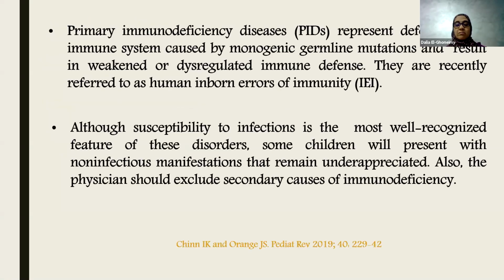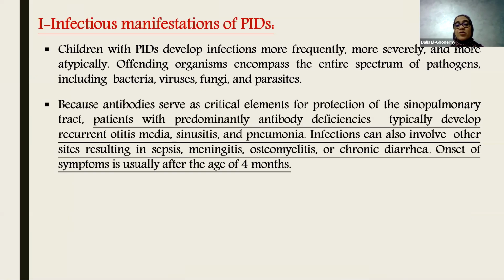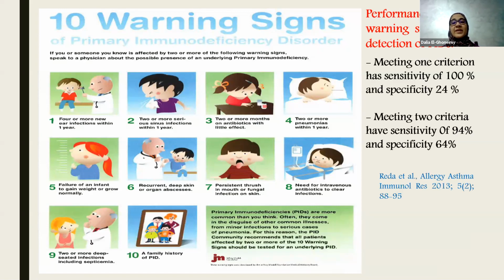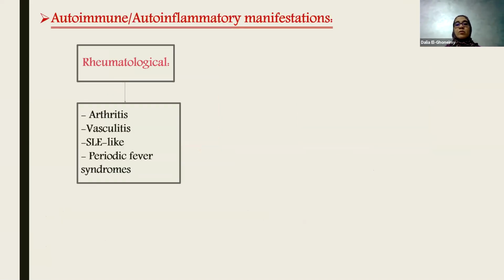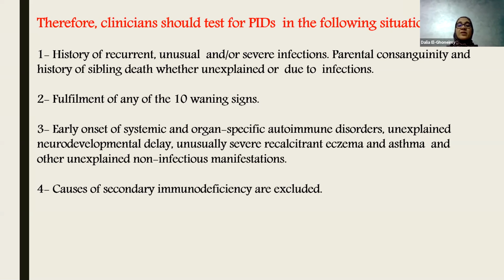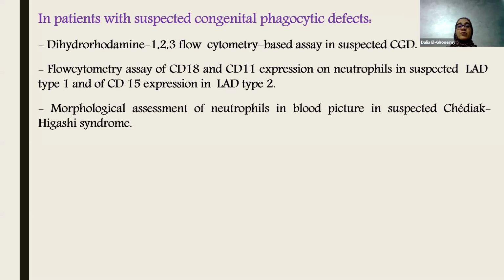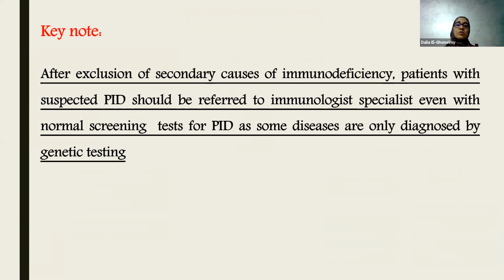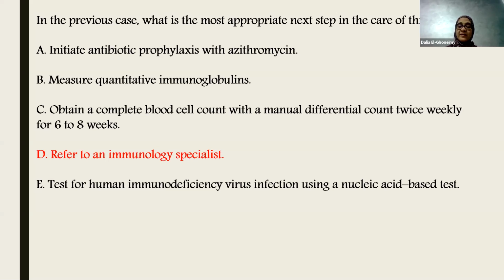When To suspect primary immunodeficiency? Prof Dalia EI-Ghoneimy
When To suspect primary immunodeficiency?
 Prof Dalia EI-Ghoneimy

Primary Immunodeficiency: Doctor and Patient perspectives The Pediatric Allergy, Immunology and Rheumatology Unit, Children's Hospital, Ain Shams University, Cairo, Egypt, is celebrating the World PI week by holding a virtual meeting for non-immunologist physicians, on Thursday, April 29°, 2021, 10-11 pm.
Chairperson: Prof Shereen Reda
. • •the World PI Week TEST• DIAGNOSE •TREAT
22-29 April 2021